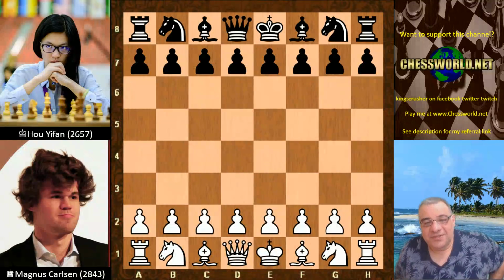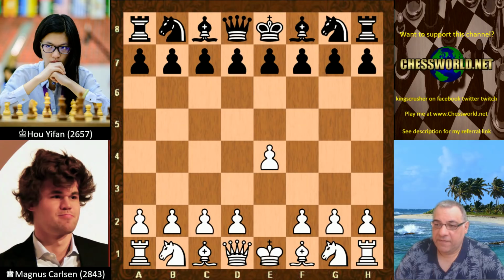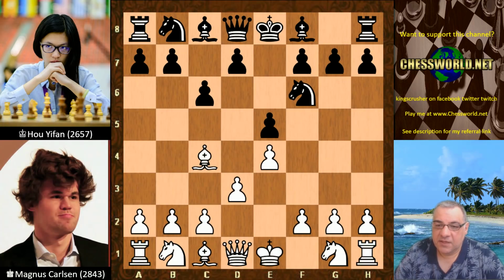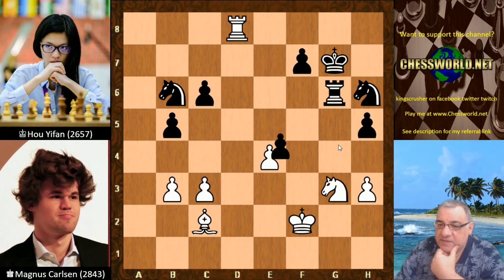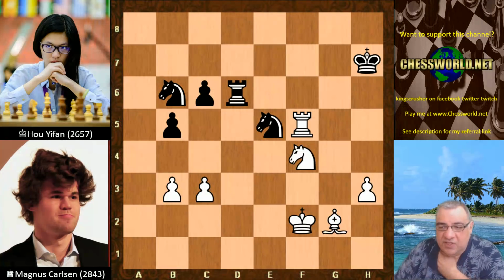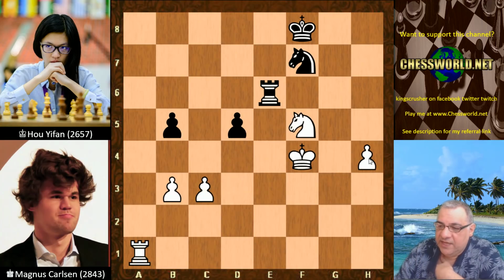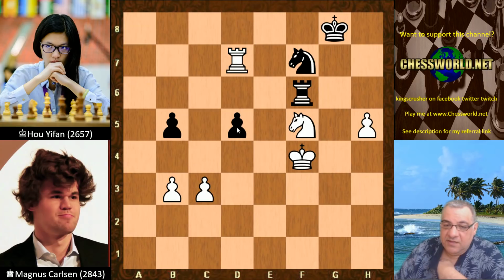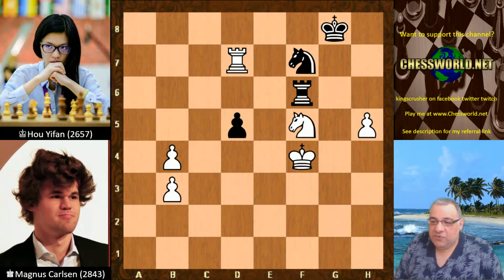Interesting Chess game: Magnus Carlsen vs Yifan Hou : GRENKE Chess Classic (2018): Bishop's Opening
[Event "GRENKE Chess Classic"]
[Site "Karlsruhe GER"]
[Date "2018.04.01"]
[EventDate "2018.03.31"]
[Round "2"]
[Result "1-0"]
[White "Magnus Carlsen"]
[Black "Yifan Hou"]
[ECO "C24"]
[WhiteElo "?"]
[BlackElo "?"]
[PlyCount "121"]

1.e4 e5 2.Bc4 Nf6 3.d3 c6 4.Qe2 Be7 5.Nf3 d6 6.c3 Nbd7 7.Bb3
O-O 8.O-O a5 9.d4 a4 10.Bc2 Re8 11.Re1 Bf8 12.Qd1 b5 13.Nbd2
Qc7 14.Nf1 g6 15.Bg5 h6 16.Bd2 Bg7 17.Ng3 Nb6 18.b3 axb3
19.axb3 Rxa1 20.Qxa1 Bg4 21.Qc1 Bxf3 22.gxf3 h5 23.Bh6 Qe7
24.Bxg7 Kxg7 25.Qg5 Kh7 26.f4 Nfd7 27.Qxe7 Rxe7 28.fxe5 dxe5
29.Rd1 Re8 30.dxe5 Nxe5 31.f4 Ng4 32.Rd6 Re6 33.Rd8 Kg7 34.Nf1
Rf6 35.h3 Nh6 36.f5 gxf5 37.Ng3 Rg6 38.Kf2 fxe4 39.Nxh5+ Kh7
40.Bxe4 f5 41.Bg2 Nf7 42.Rf8 Ne5 43.Nf4 Rd6 44.Rxf5 Nbd7
45.Ke2 Kg7 46.h4 Nf7 47.Be4 Nde5 48.Nh5+ Kh6 49.Ng3 Re6 50.Ke3
Kg7 51.Rf1 Kf8 52.Nf5 Ng4+ 53.Kf4 Nf6 54.Bf3 Nd5+ 55.Bxd5 cxd5
56.Ra1 Kg8 57.Ra8+ Kh7 58.Ra7 Rf6 59.h5 Kg8 60.Rd7 b4 61.cxb4
1-0